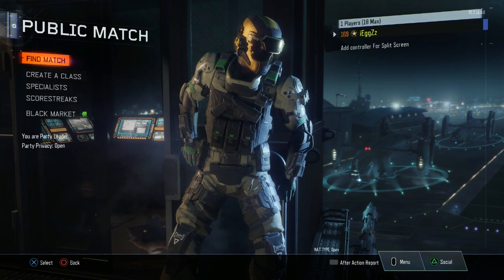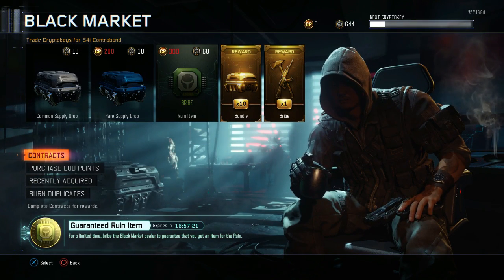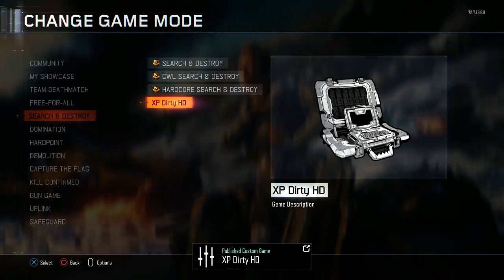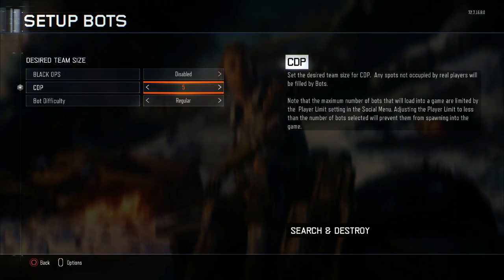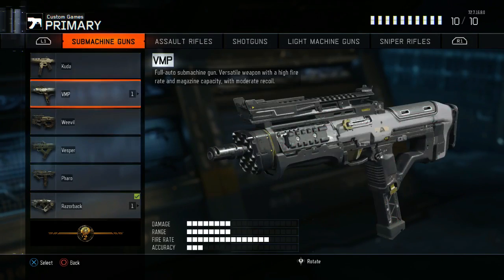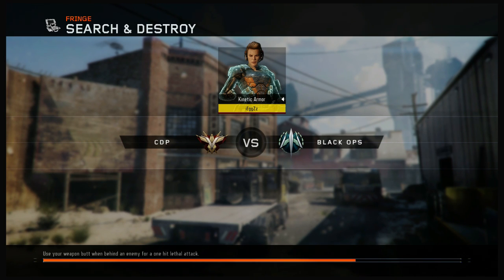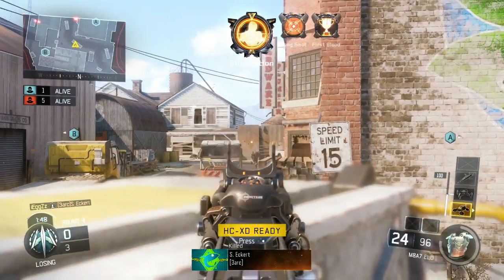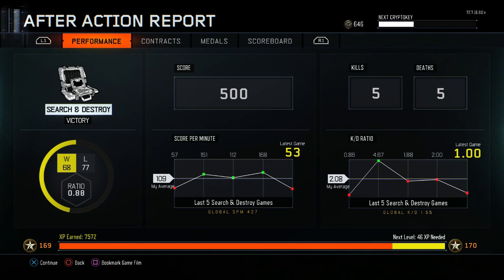Black Ops 3 - Solo Bot Lobby UNLIMITED XP PRESTIGE IN 20 MINUTES 2016 (After June 1.12 Patch)